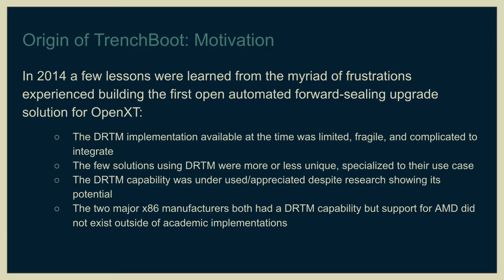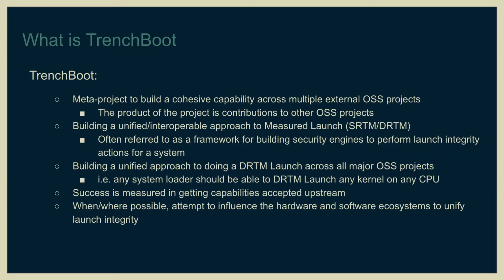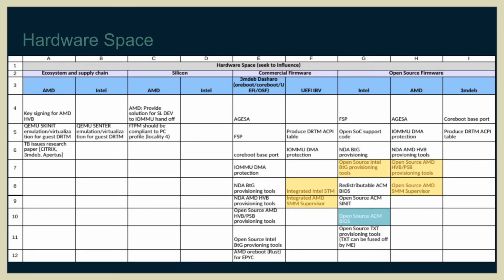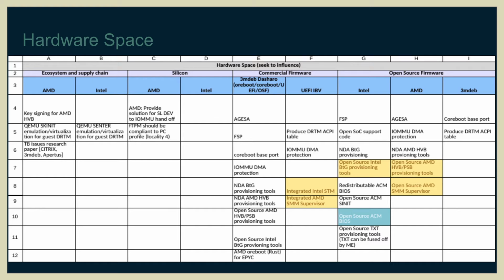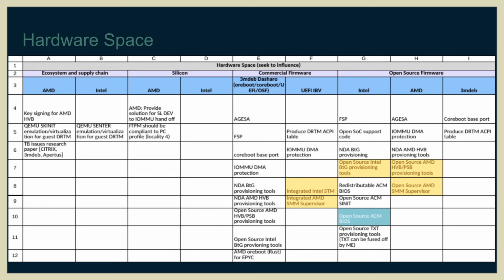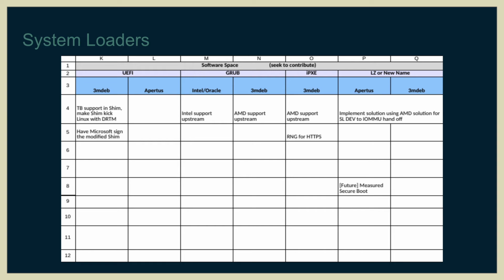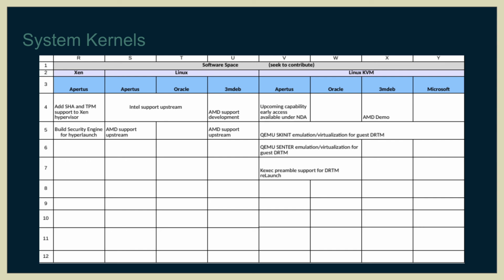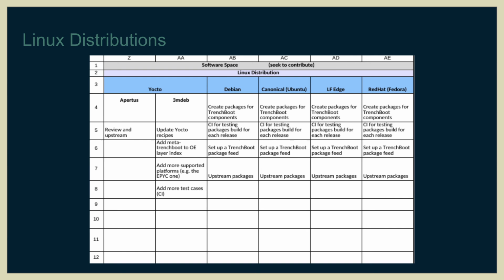2021 TDF - Introduction to TrenchBoot and Roadmap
A short background on the TrenchBoot project, why it was started, the intended goals to be achieved, and a summary of the successes that have been achieved. Then a walk through of the TrenchBoot Roadmap, detailing a the future direction of the project.